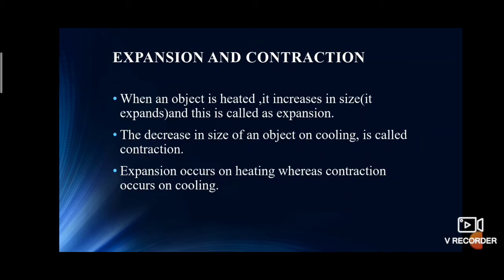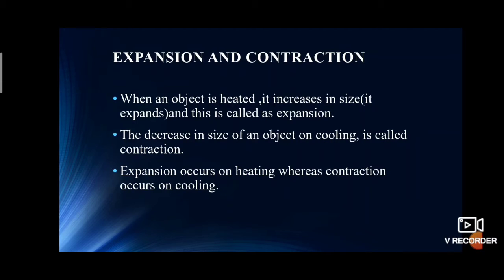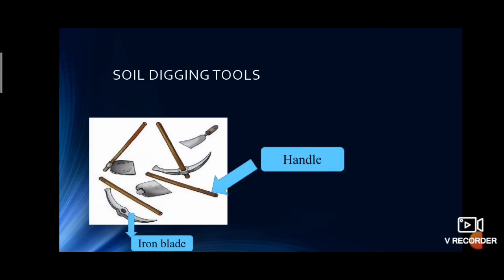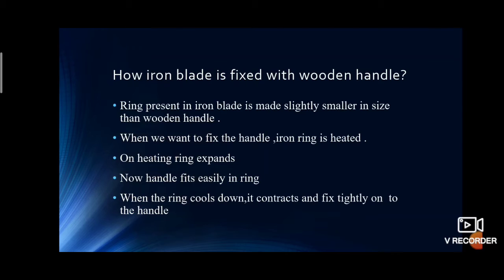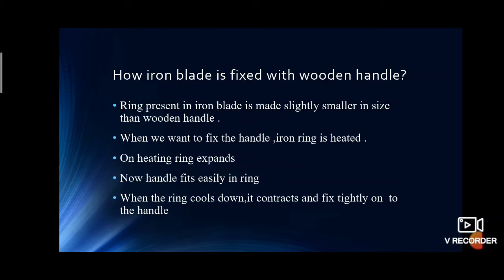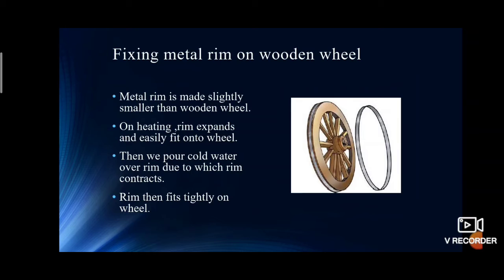Grade 6# Science# Changes around us# 17-11-2020# 1pm